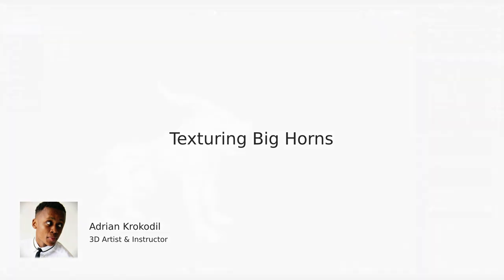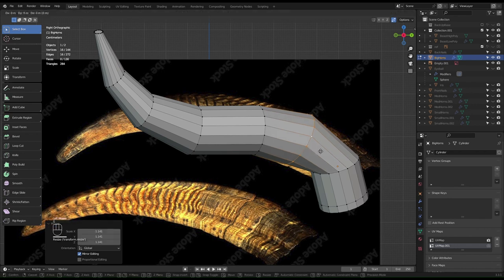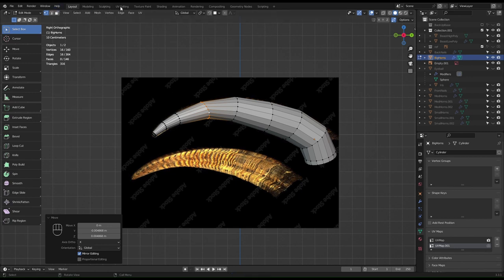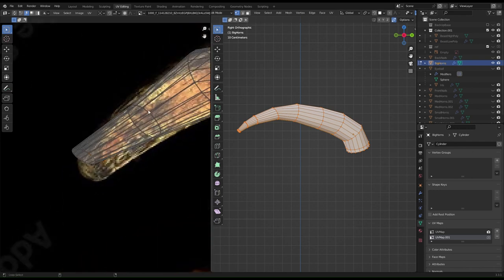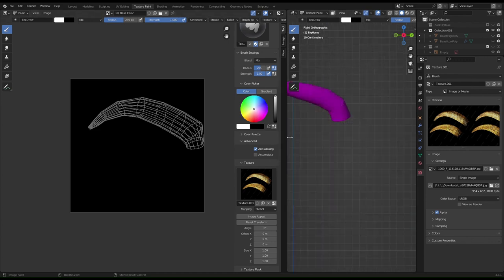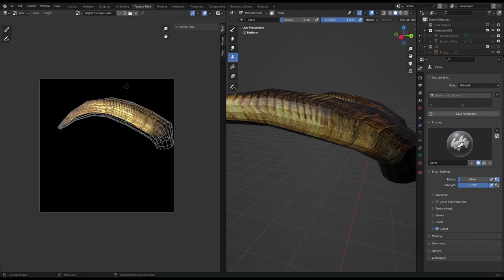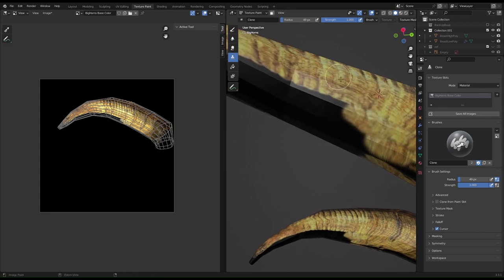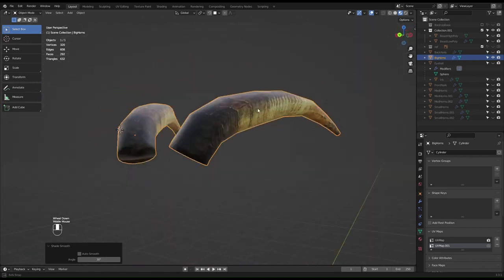Blender Creature Course - 25 Texturing Big Horns